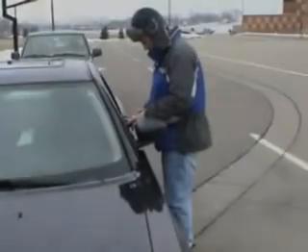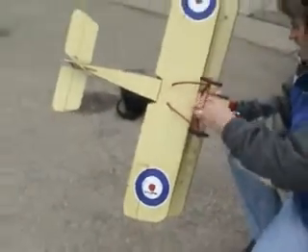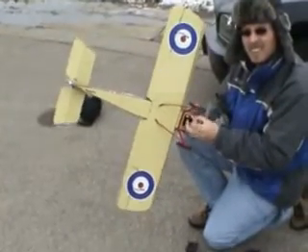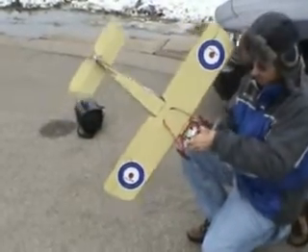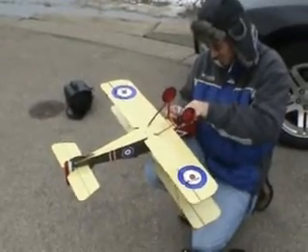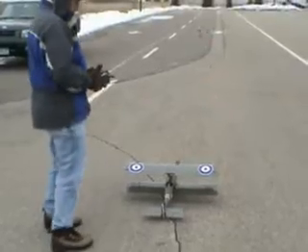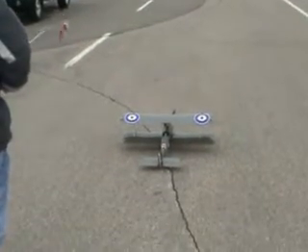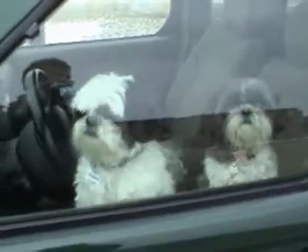RC Flying with Steve...Take 1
Steve had some problems on the 1st attempt.